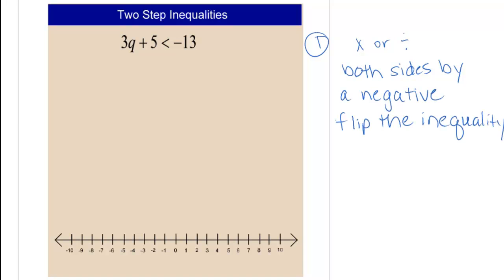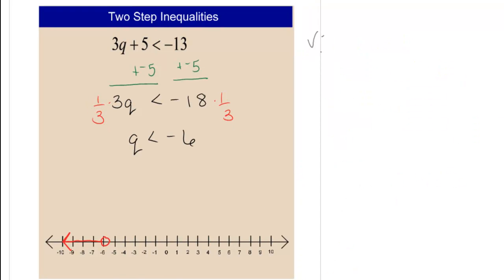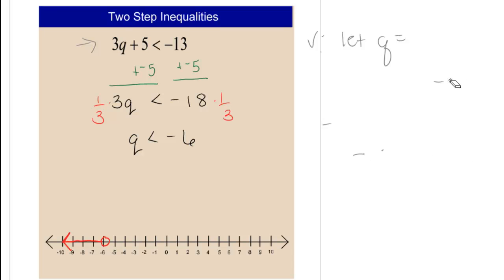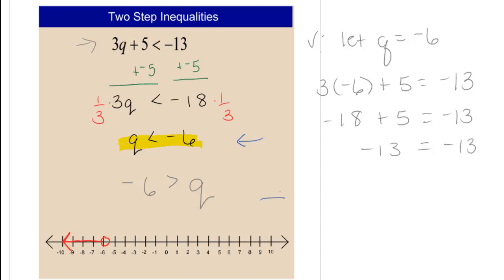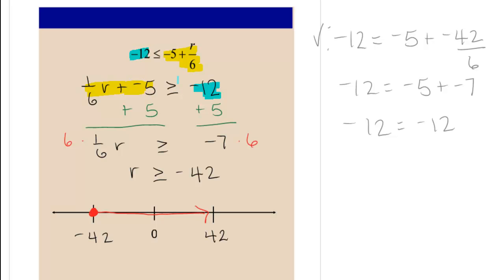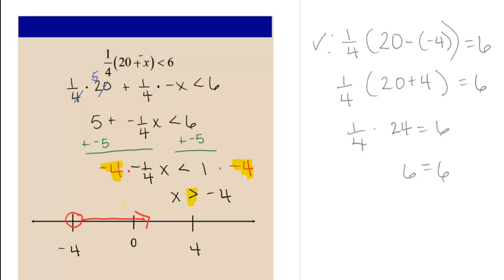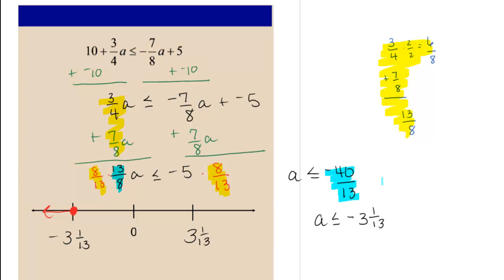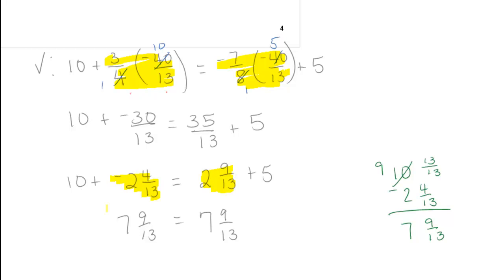Inequalities: Solving Multistep Inequalities